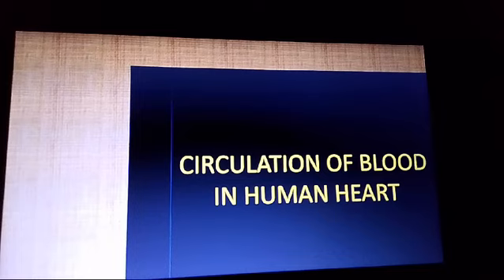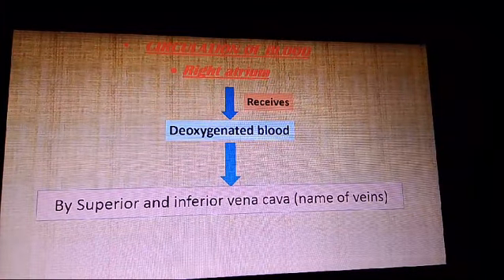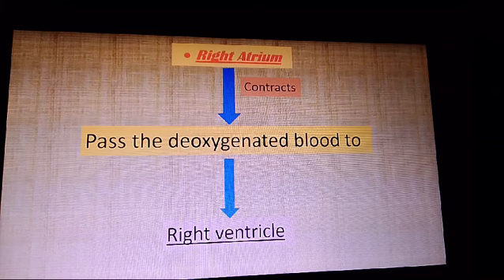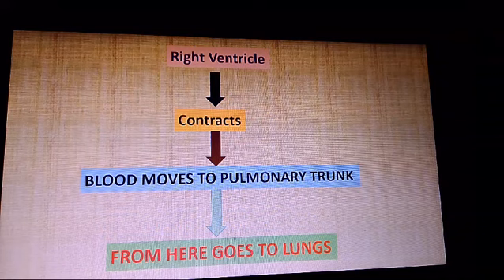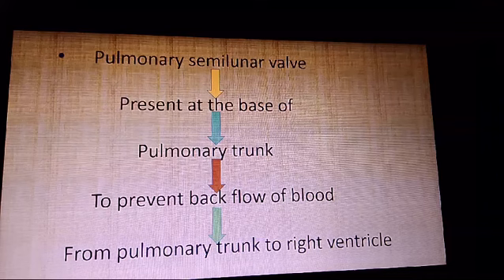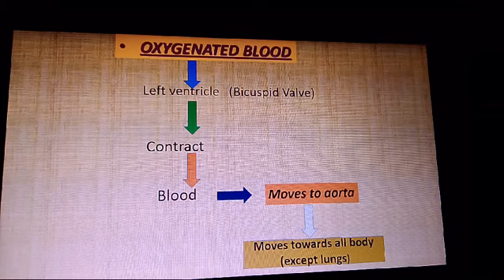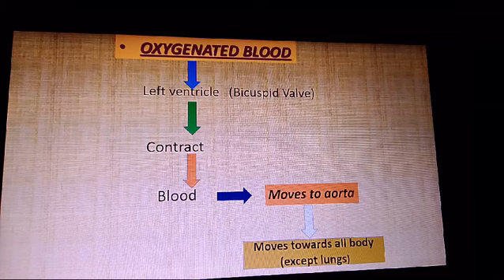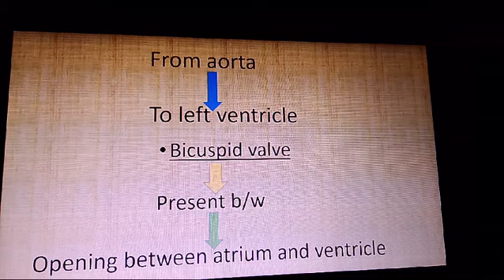"How Blood Circulates Through the Human Heart: A Step-by-Step Guide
Explore the fascinating journey of blood circulation through the human heart in this detailed video! 🫀 Learn how the heart pumps life-giving blood throughout your body, powering every cell and organ. We'll break down the key stages of the circulatory system, from oxygen-rich blood flowing through the arteries to the return of deoxygenated blood via the veins. Whether you're a student studying biology or just curious about how your body works, this video offers clear explanations, engaging visuals, and important concepts like the roles of the atria, ventricles, and valves. Don't miss this essential guide to understanding the heart's vital function in maintaining your health! 🌟 BloodCirculation HumanHeart Biology ScienceEducation Anatomy CirculatorySystem"